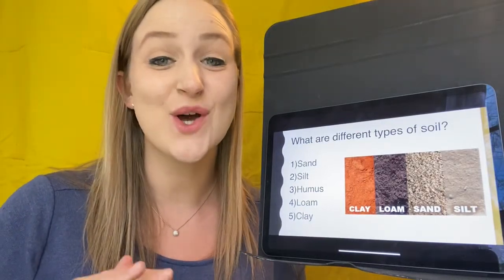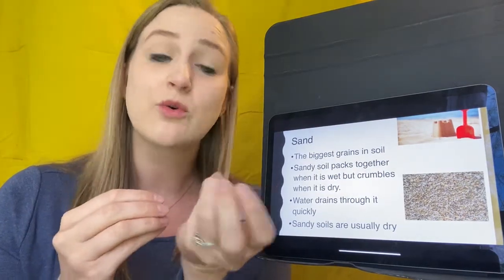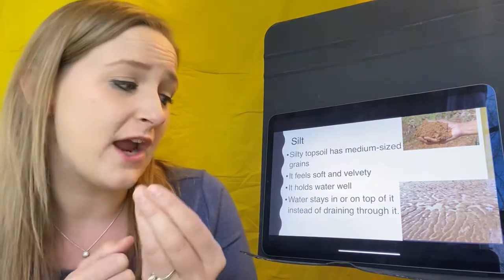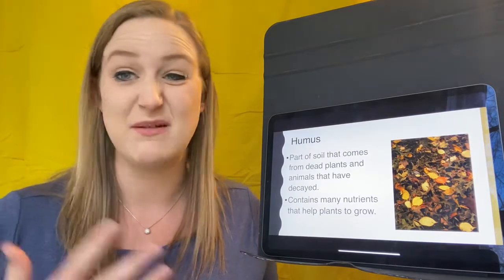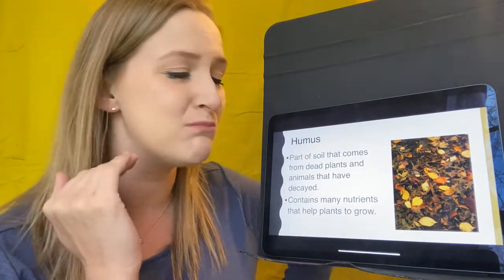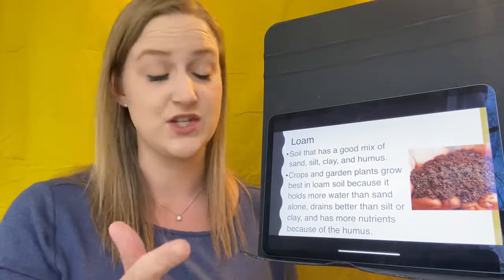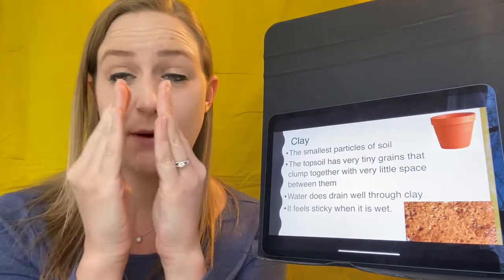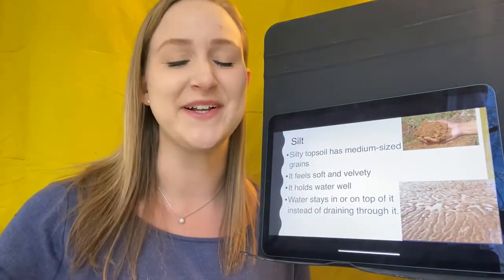Soil Video 2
Learn about the different types of soil!